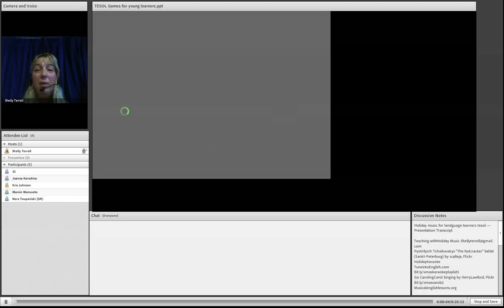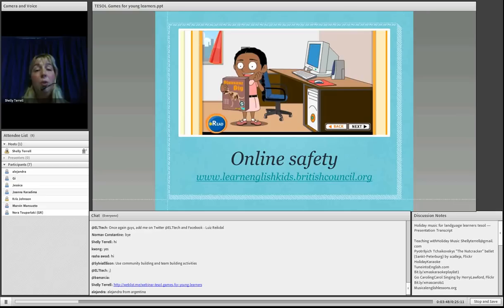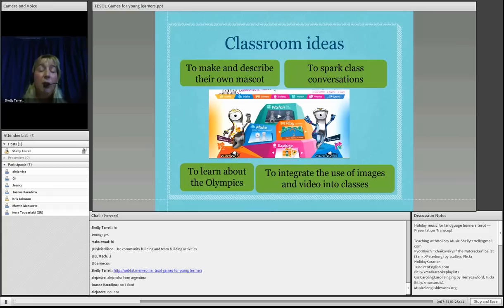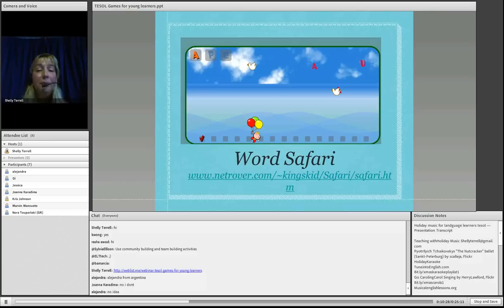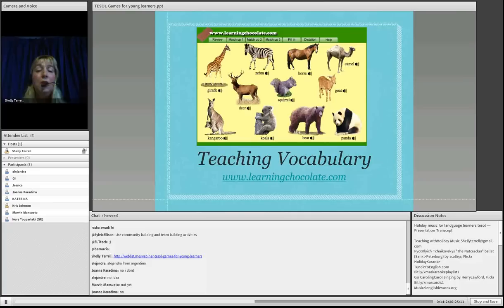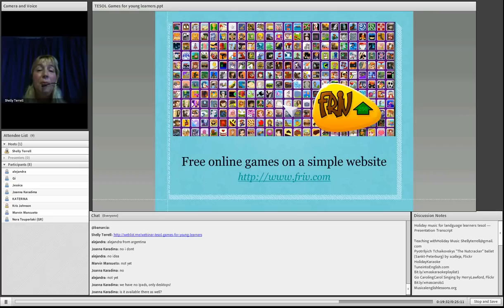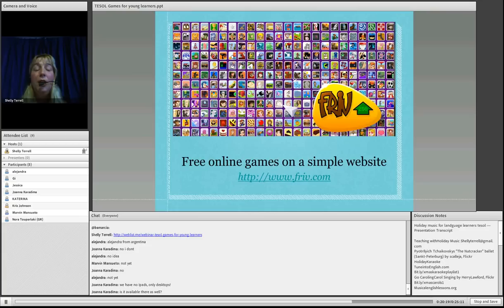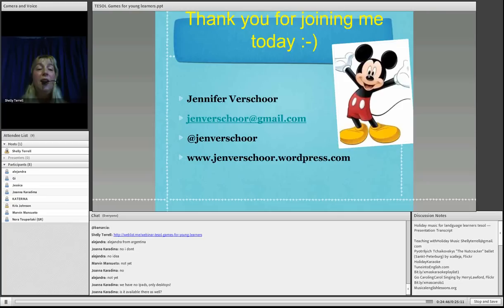Games for Young Learners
Learn how to teach young learners using games with American TESOL Institute.